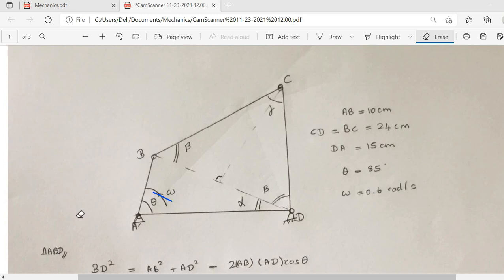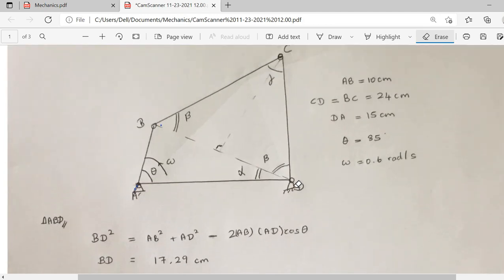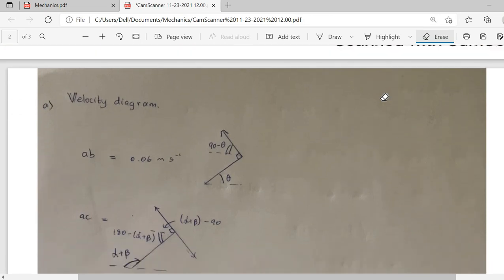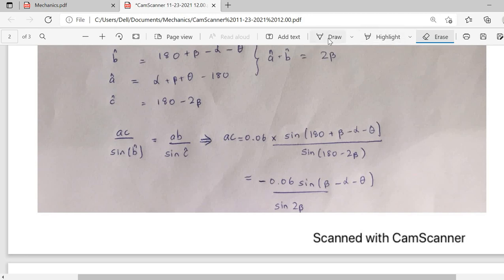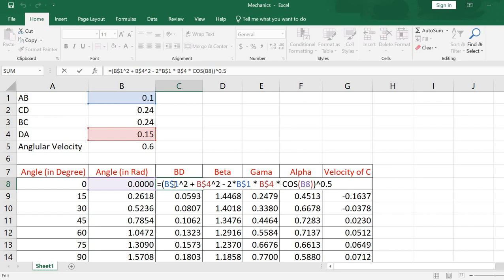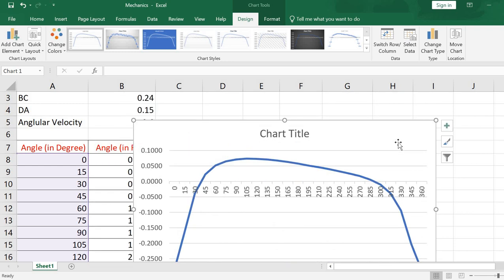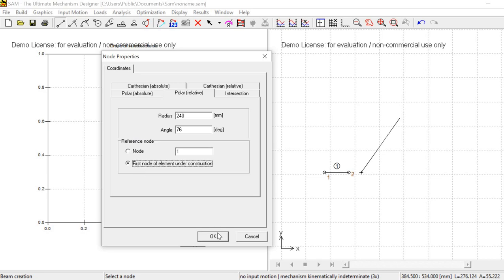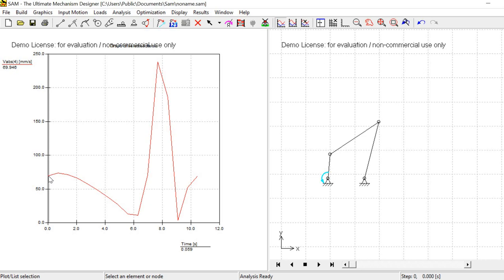Four Bar Chain Practical | Crank Rocker Velocity Values using Excel and Ultimate Mechanism Designer